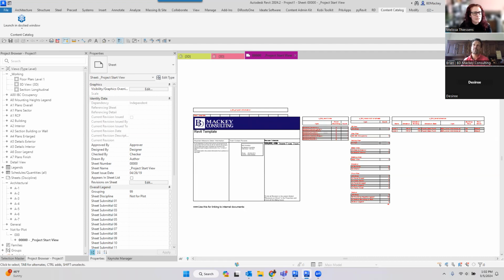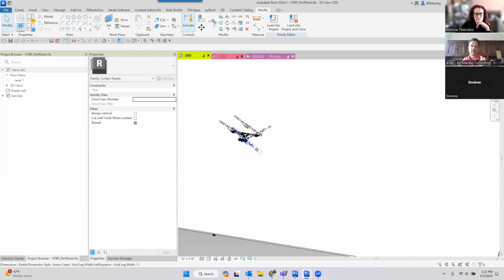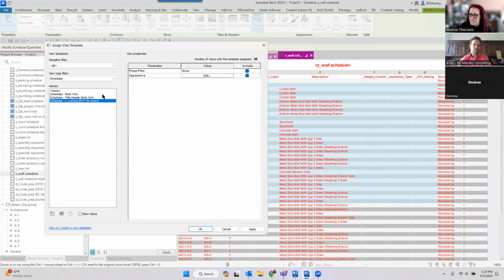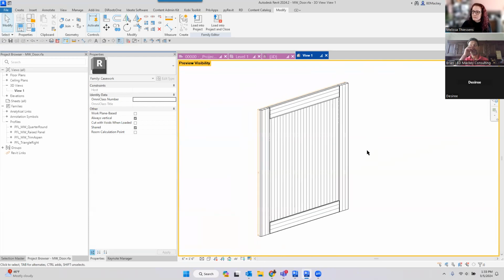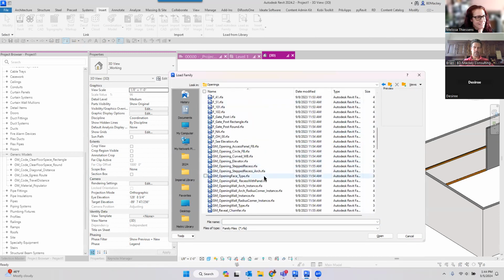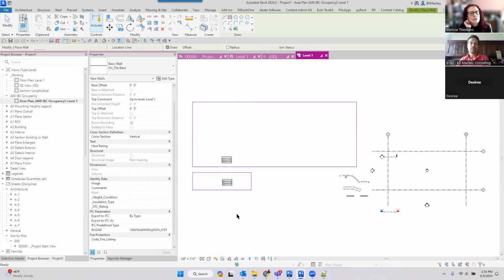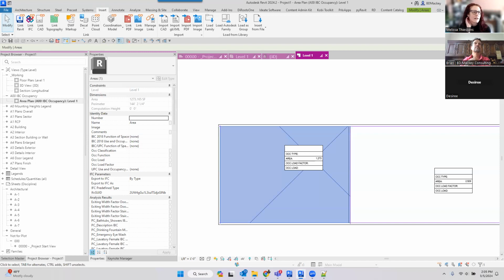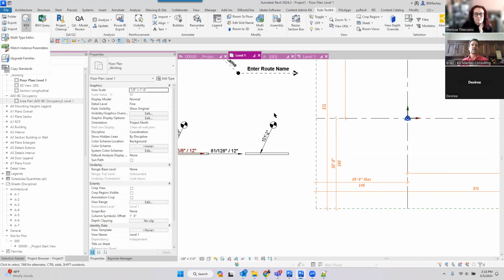Revit Radio March 2024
This session we discussed:
Revit Adaptive Components
General Notes
Schedules and titles
Schedule headers BOLD***
Rotating hatch patterns
Material Take off; As Paint
Painting Material parameters in families
Area vs Rooms
ACC Bridge